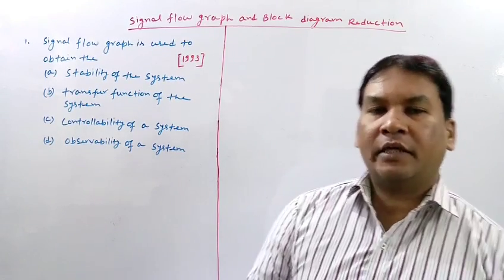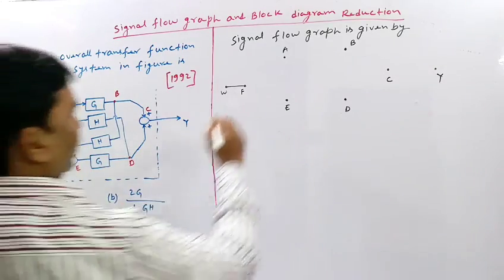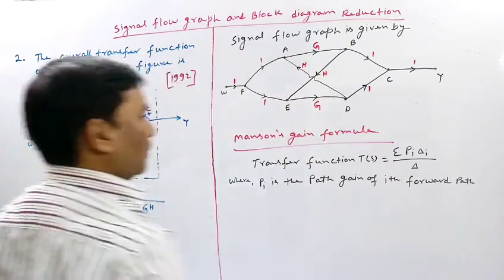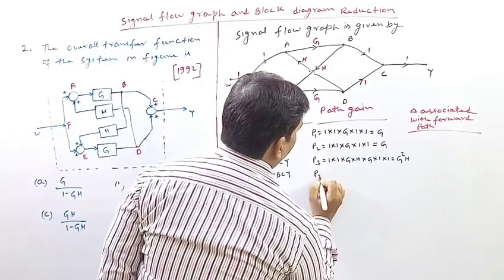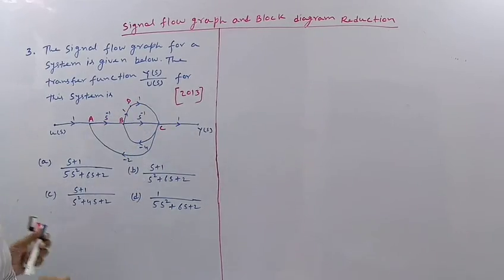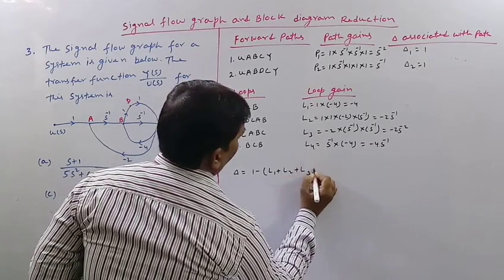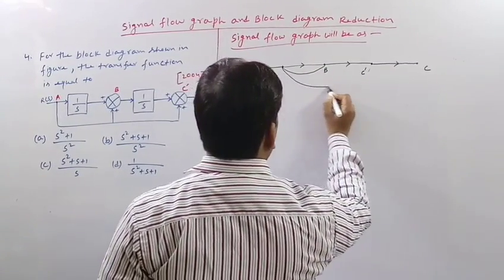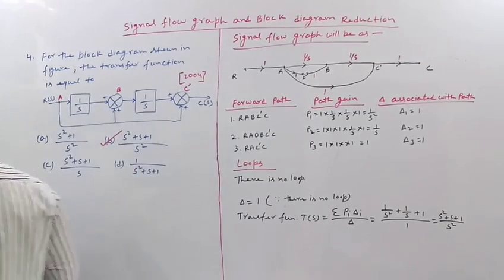GATE EE SIGNAL FLOW GRAPH & BLOCK DIAGRAM REDUCTION, LECTURE - 1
Previous years GATE Problems solution of SIGNAL FLOW GRAPH & BLOCK DIAGRAM REDUCTION